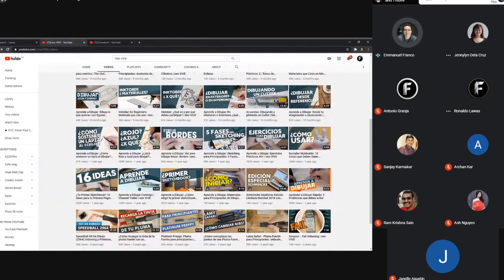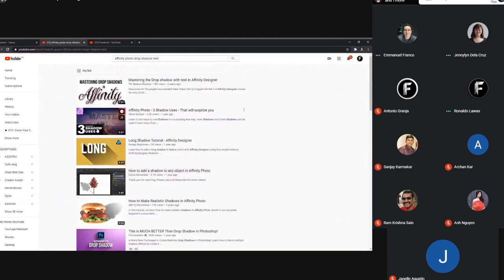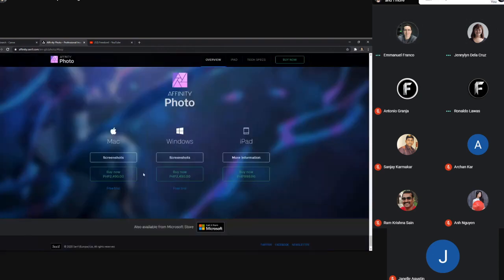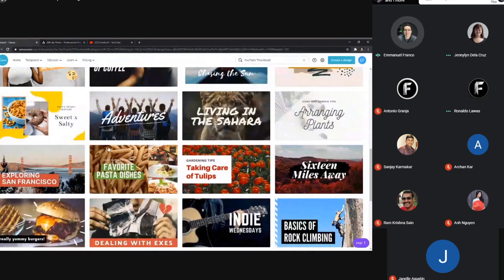photo and video editing 2